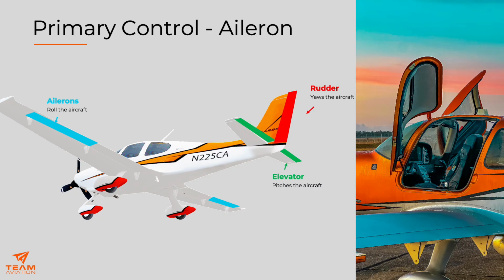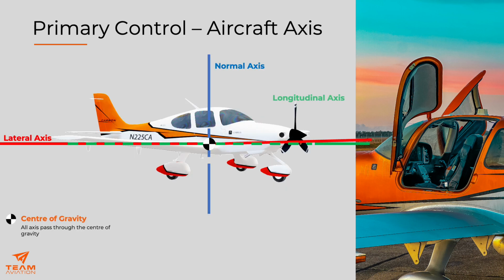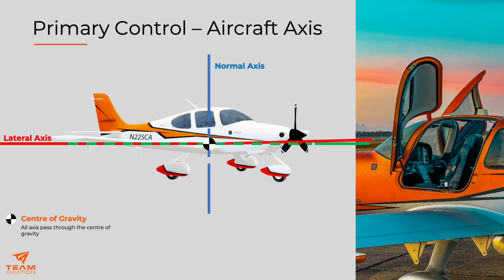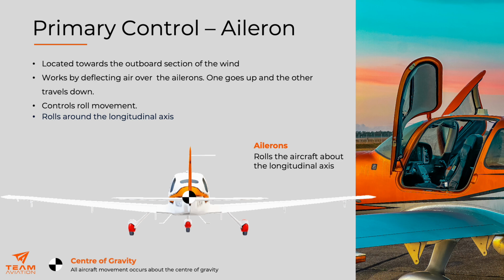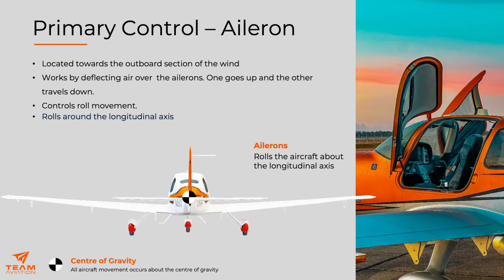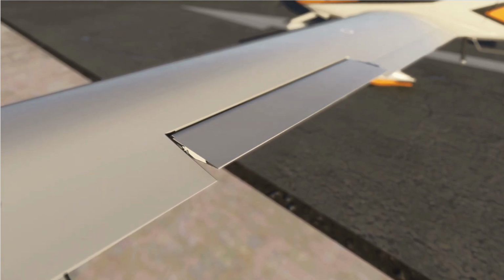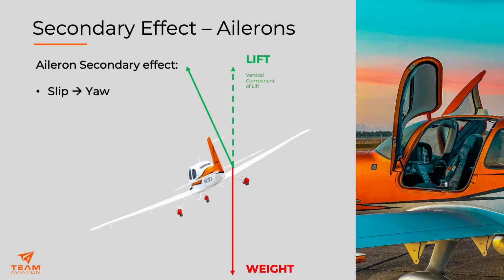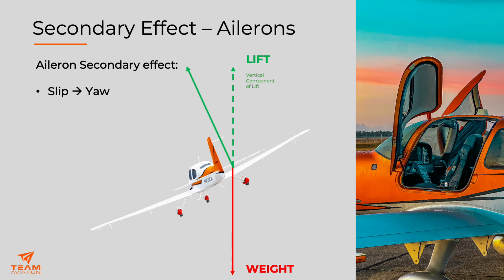Basic Aeronautical Knowledge (BAK) - Ailerons Explained.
Understanding Ailerons – How Aircraft Roll and Turn
In this Basic Aeronautical Knowledge lesson, we take a deep dive into the aileron—one of the three primary flight controls on an aircraft.

If you're a student pilot preparing for your RPL or PPL, or you're just starting out and want to build a strong theory foundation, this video is for you.

What you’ll learn in this video:

What ailerons are and where they’re located
How ailerons control roll and bank the aircraft
The relationship between aileron movement and the longitudinal axis
The secondary effect of aileron input: slip and yaw
Why understanding lift, weight, and coordination is essential to safe flight
This is part of our Basic Aeronautical Knowledge series designed to help you master flight theory in a simple, visual way.